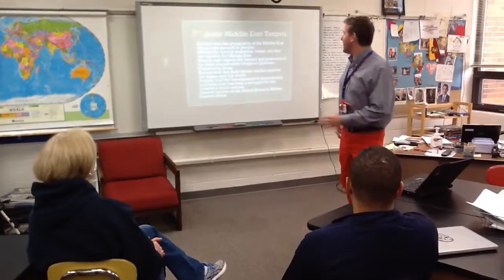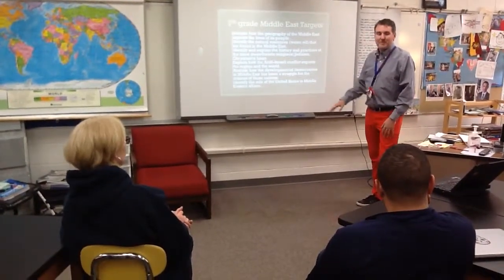HST Presentation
How it changed my teaching for the best.